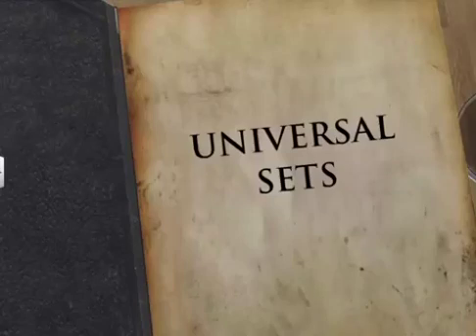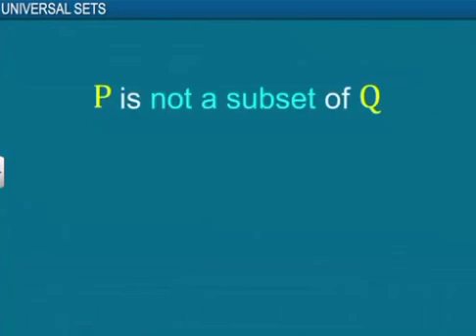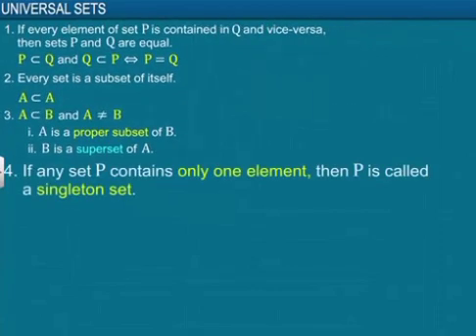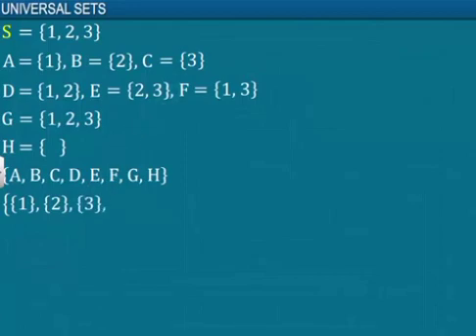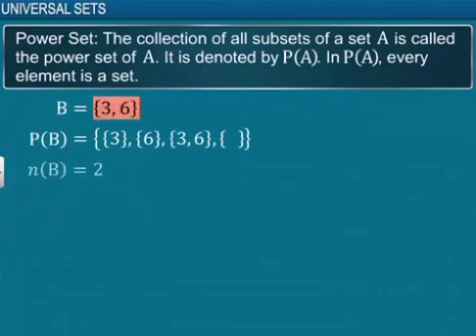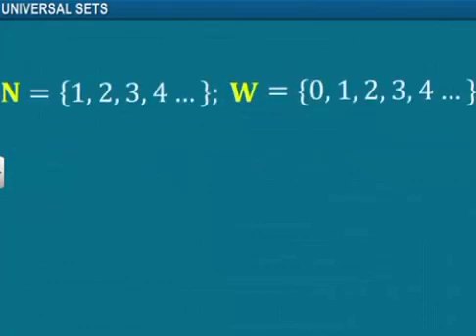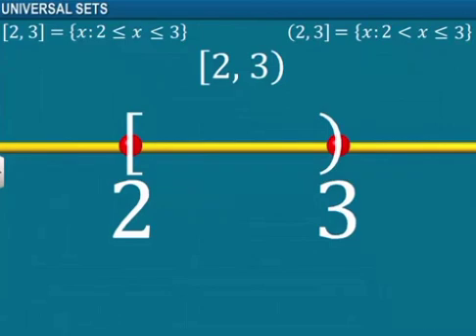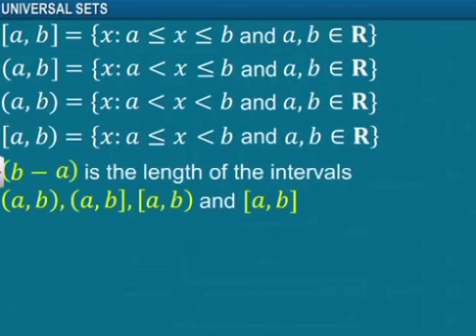universal sets || CBSE class 11 maths chapter 1.